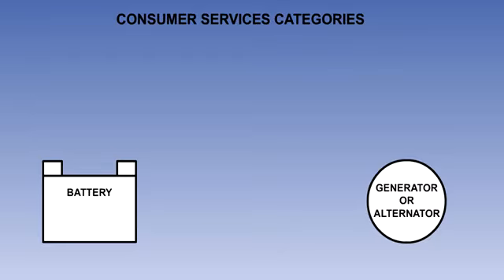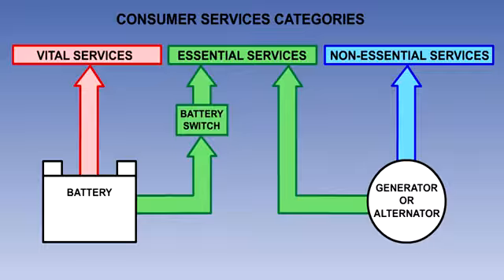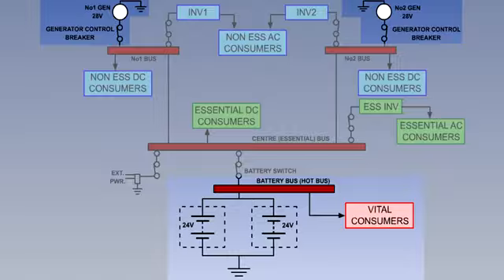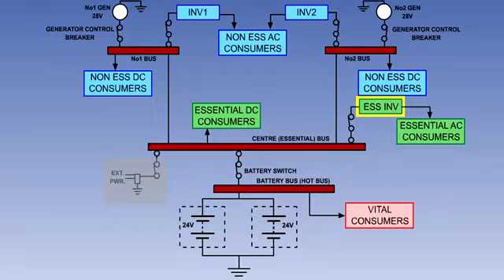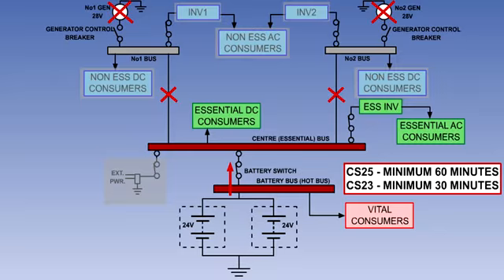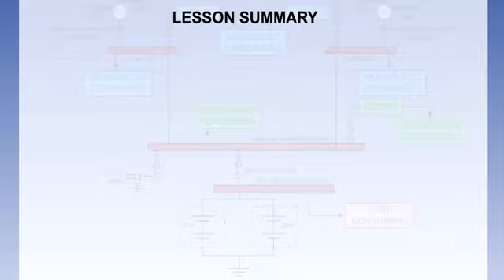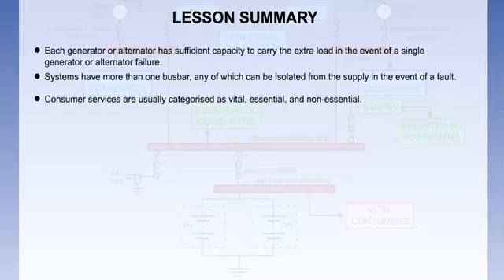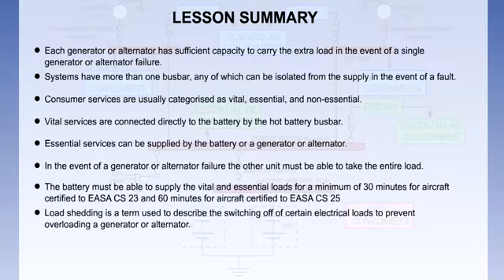22. DC Electrical Power Systems Multiple Generator Systems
In this Direct Current Electrics for Aviation lesson, we explore Multiple Generator Systems, showing how aircraft use more than one generator to provide reliable, balanced, and redundant DC electrical power. You’ll learn how generators operate in parallel, share load, and protect against failures in aviation systems.

👉 What You’ll Learn in This Video:

Why multiple generator systems are used in aircraft

Principles of load sharing and voltage regulation

Methods of paralleling DC generators

Protection systems for generator isolation and fault control

How modern aircraft manage DC power from multiple sources

✈️ Aviation Applications:
Multiple generator systems ensure continuous and stable electrical power for aircraft operations. Understanding these systems is vital for aircraft maintenance engineers, avionics technicians, and aerospace students working with aircraft DC electrical generation and distribution.

📚 Part of the Playlist: Direct Current Electrics – Aviation Applications
A complete aviation training series covering DC theory, aircraft power generation, circuit protection, and system monitoring with real-world aviation examples.